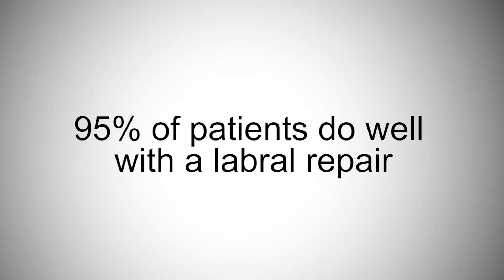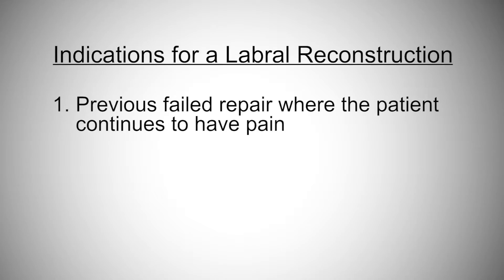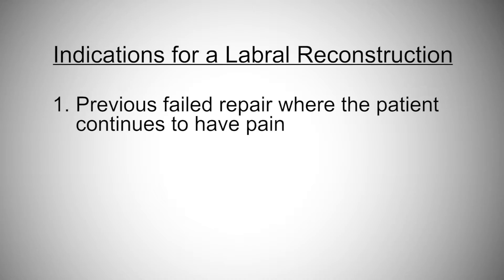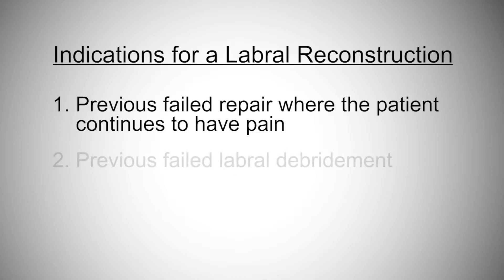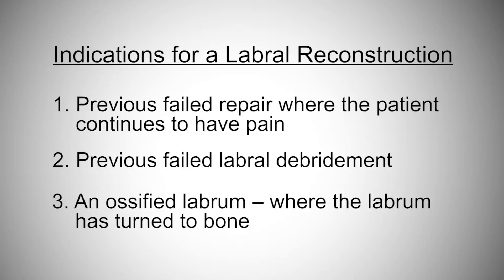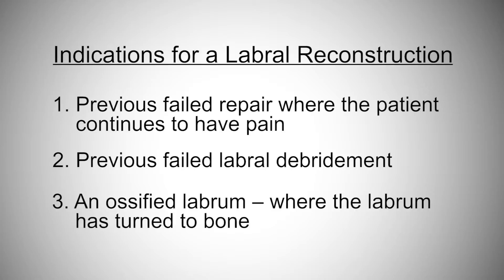Labral Repair or Labral Replacement – Making the Right Choice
Dr. Mike Ellman dives into labral tears. He discusses the debate between repair and replacement of the labrum.